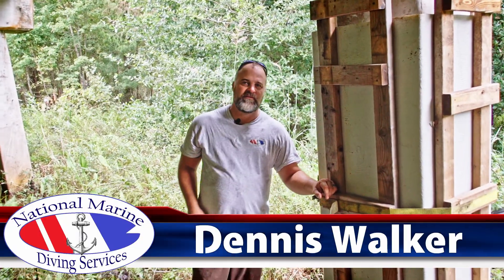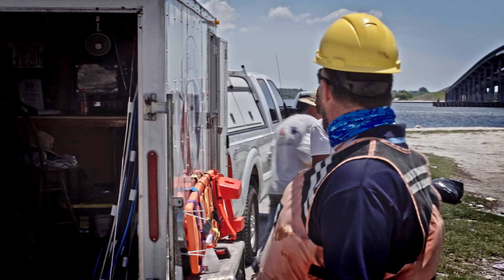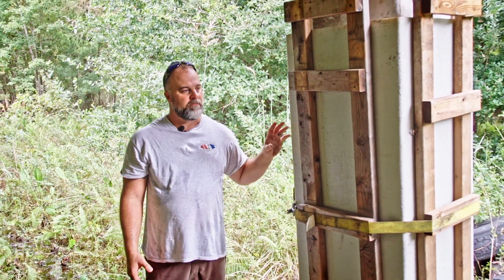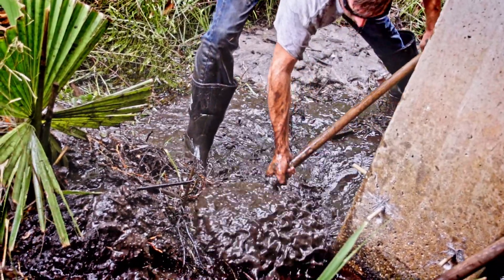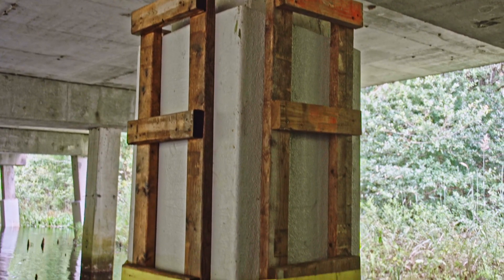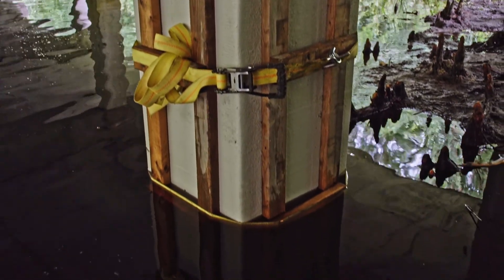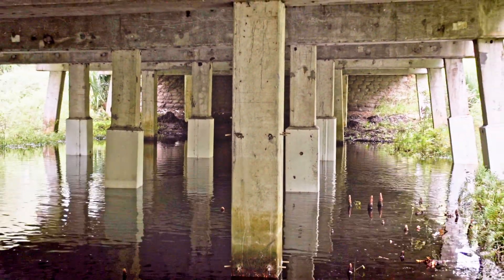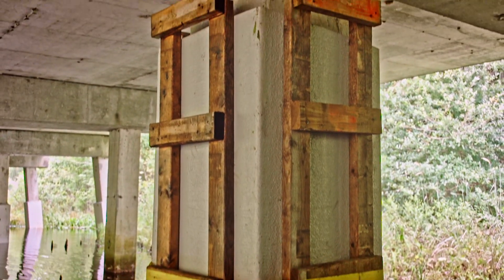What In World Is Pile Jacketing - National Marine & Diving Service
What in the world is pile jacketing? As Florida bridge infrastructure ages, preventive maintenance steps need to be taken to ensure strength and integrity of bridge piles. Discover how National Marine and Diving Service is the answer using state-of-the-art cathodic protection solutions to stop corrosion and maintain load capacities with operations manager Dennis Walker. or give us a call at .